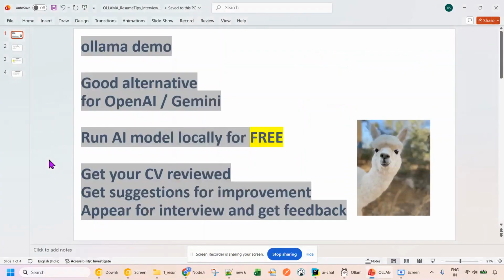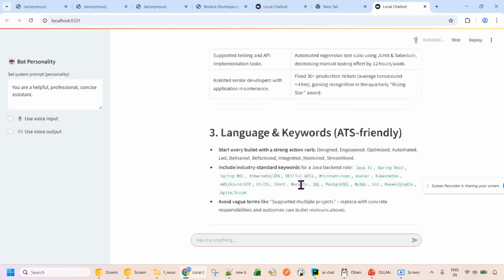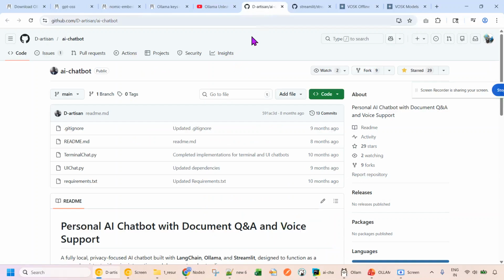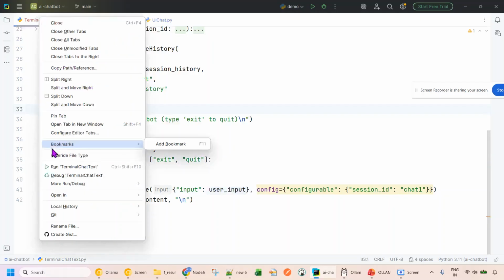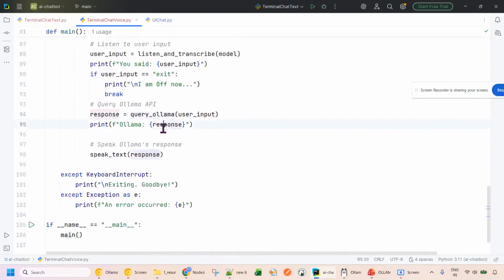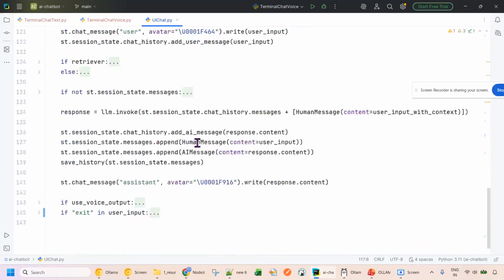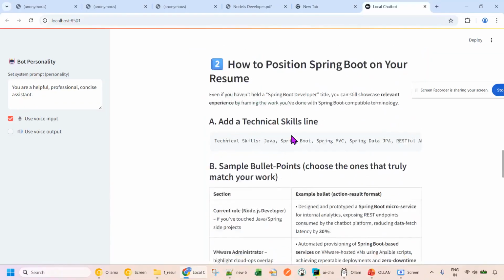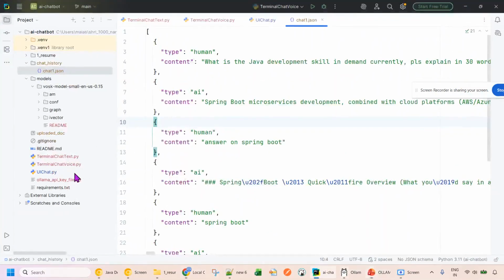Free : Game Changer - Ollama based Self Interview, CV rewrite, Interview prep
Master your next interview with this FREE, 100% private AI assistant! Learn to build a local Ollama-powered RAG utility for resume rewriting and voice-interactive prep. No subscriptions, just powerful, offline career automation.